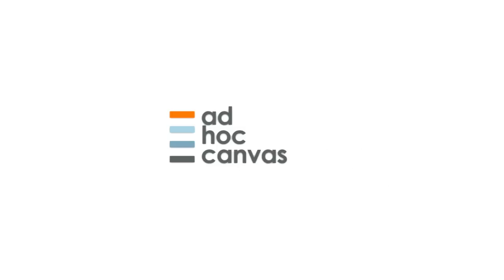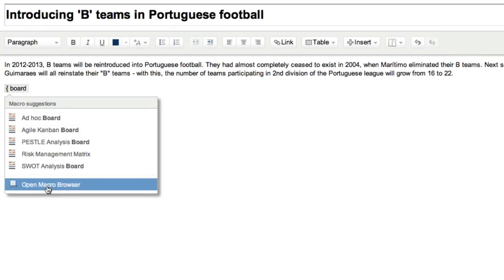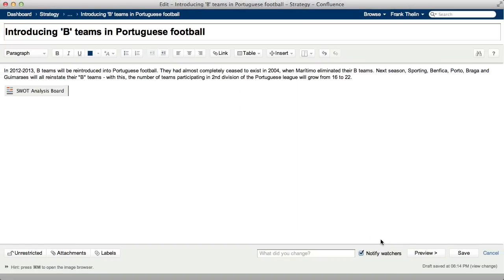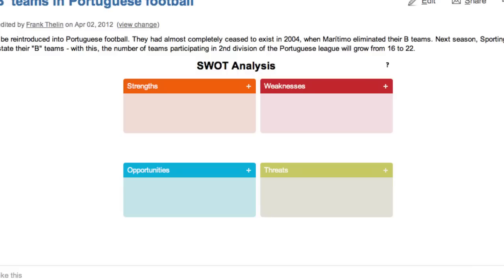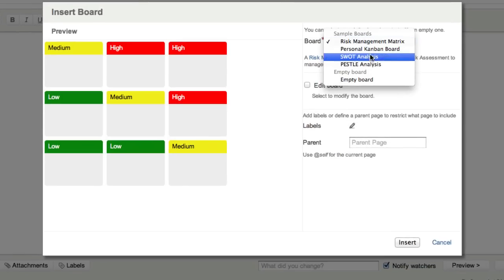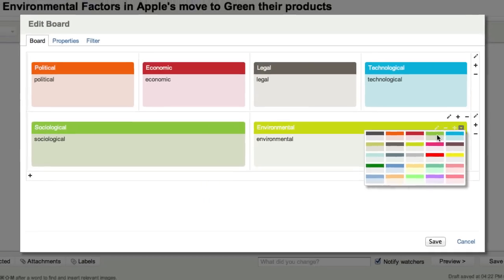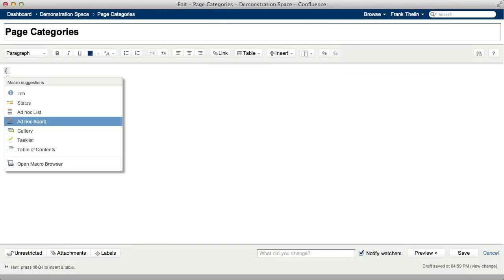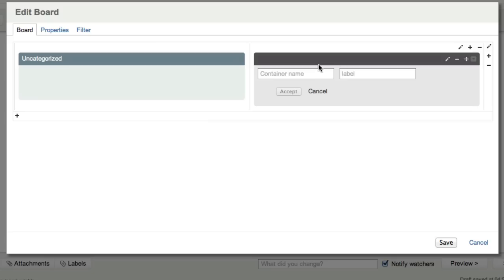Ad hoc Canvas - Getting started with Boards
A few tips to get you started using Boards